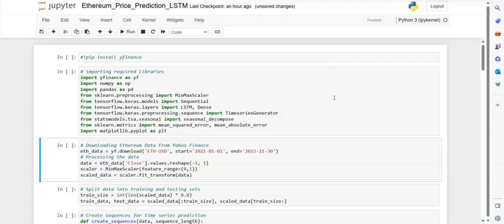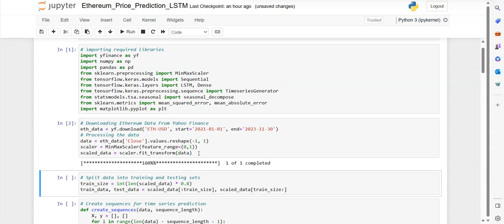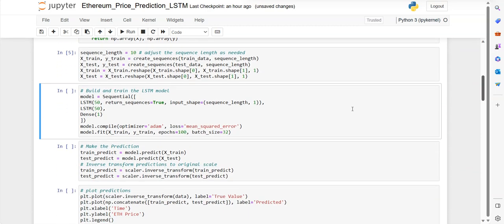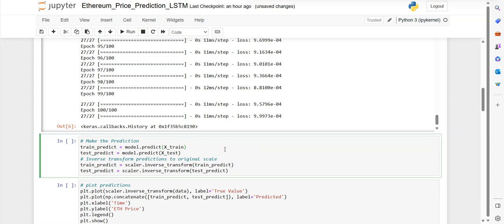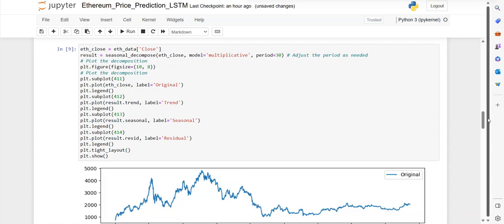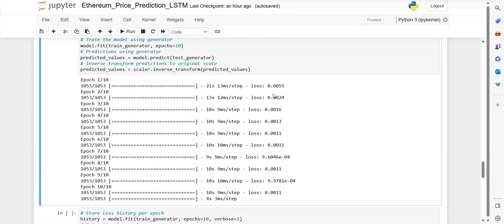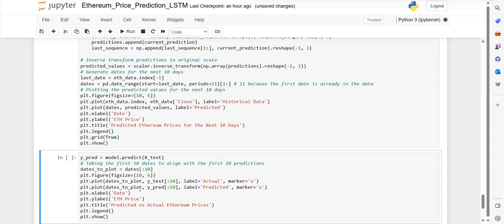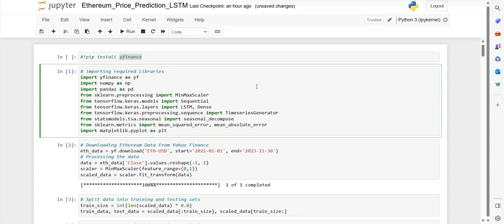Cryptocurrency Price Prediction Using LSTM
Welcome to Sudiksha Analytics channel! In this video, we'll dive deep into the current market trends of Ethereum cryptocurrency and explore potential price predictions based on technical analysis and market indicators.